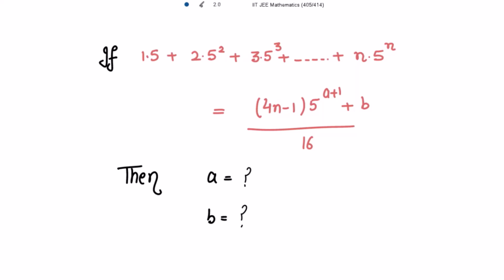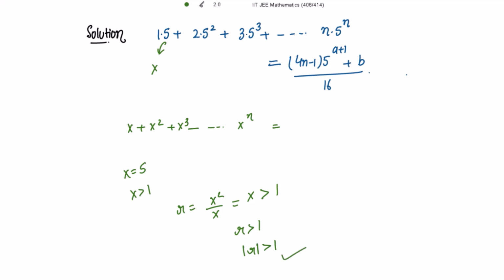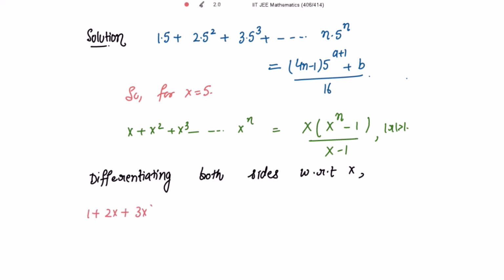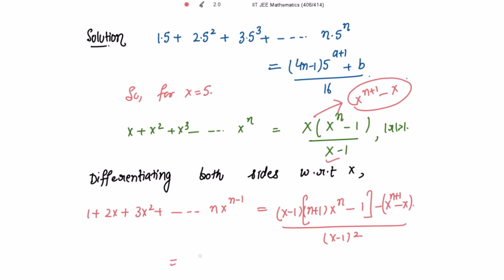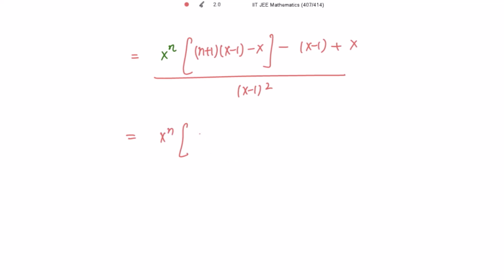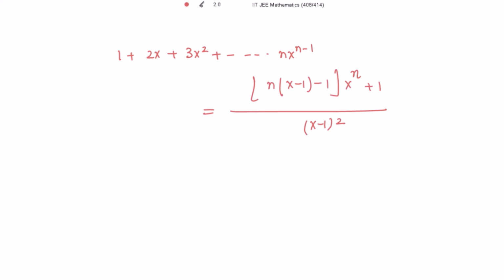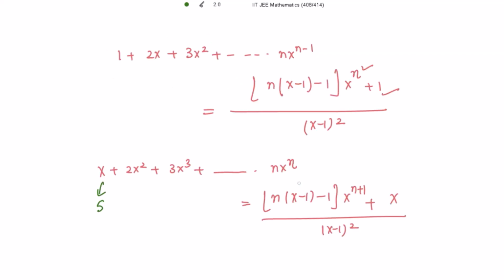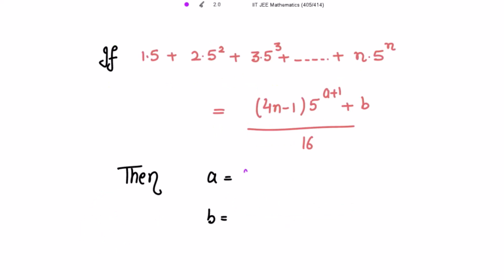iit jee mathematics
Sum of the series
Toughest iit jee maths questions
mathematics for IIT JEE
Mathematics for competitive exams
IIT JEE maths questions